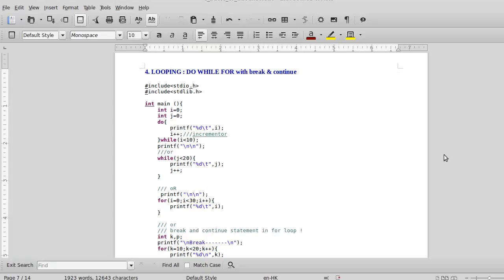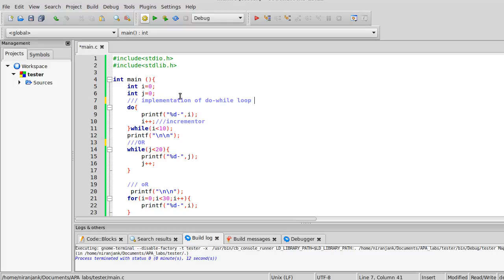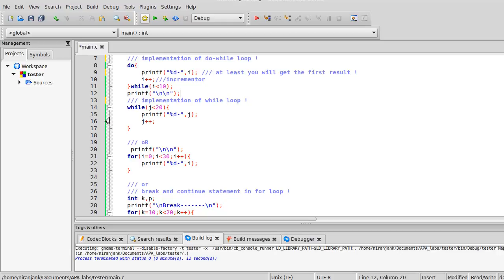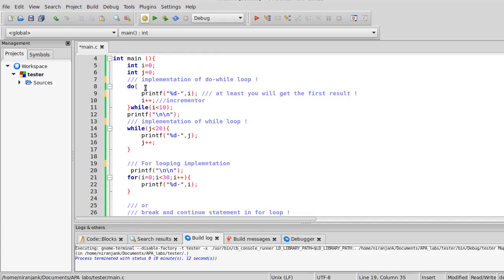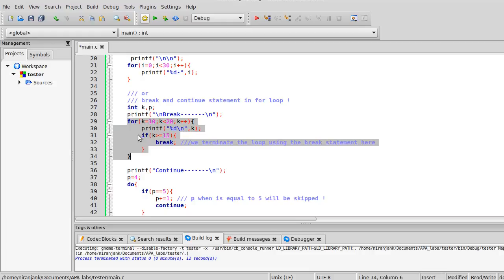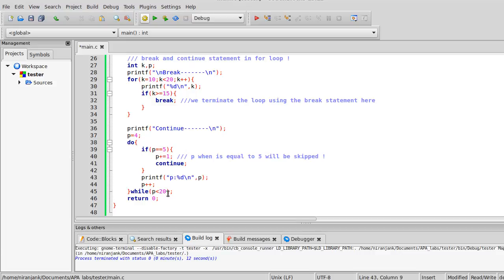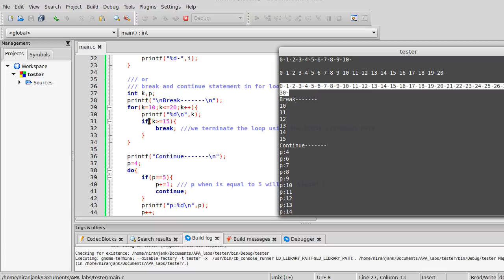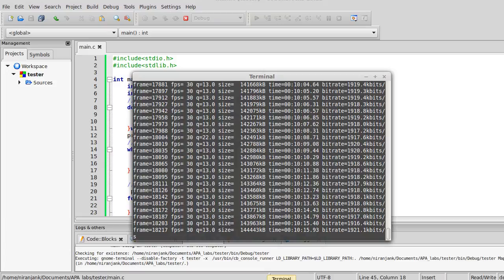Session 4: Looping -Do While For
Implementaion of Do-While loop , For loop and While loop , and the use of break and continue statement in loops.